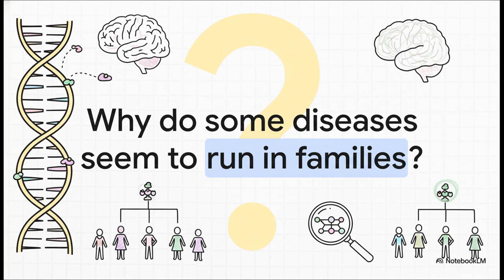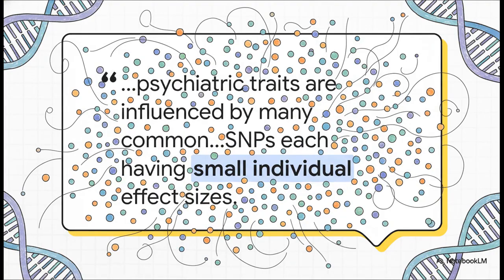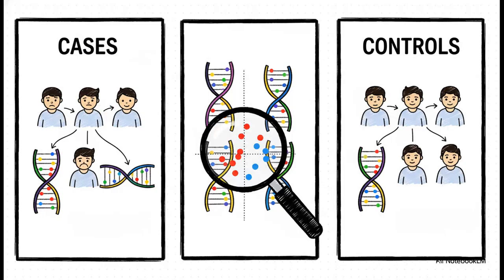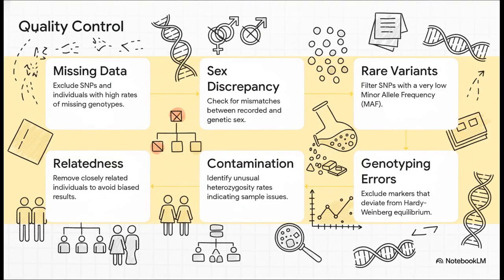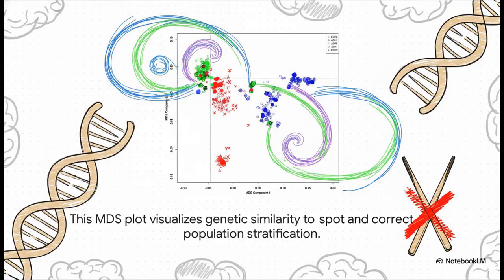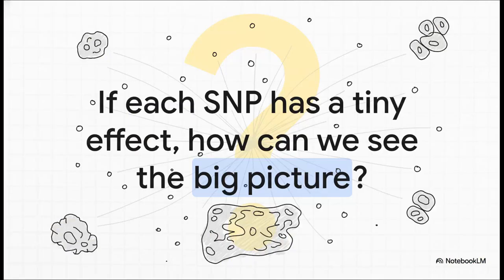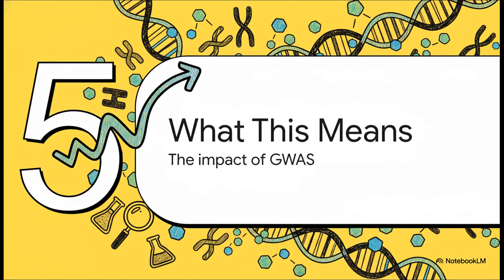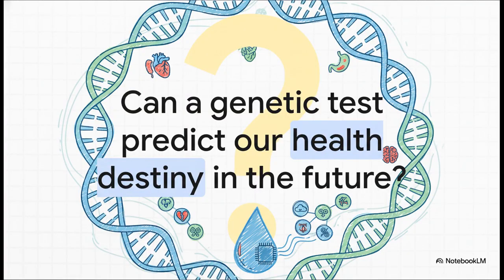What is GWAS?